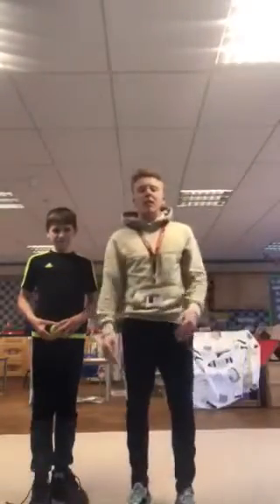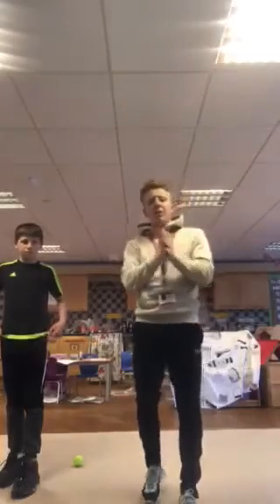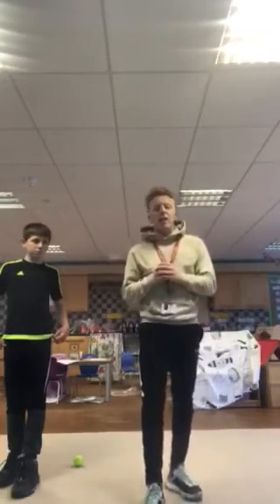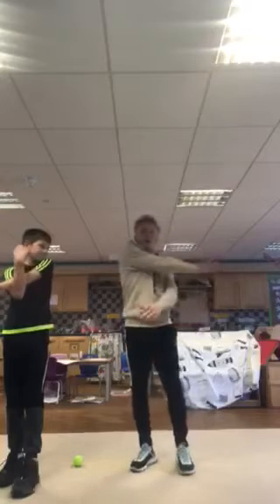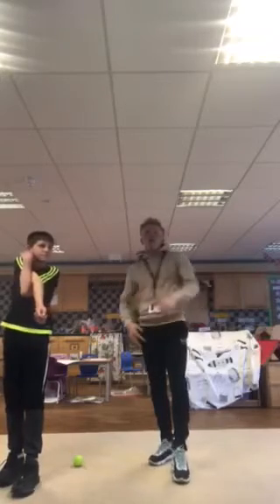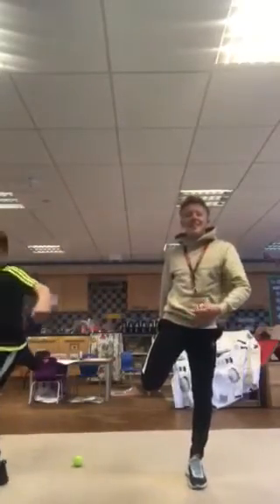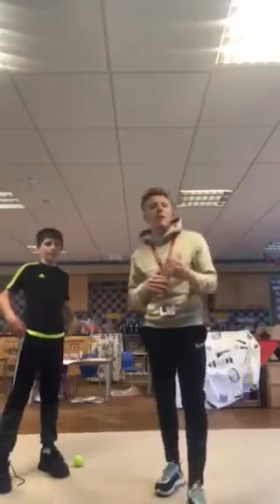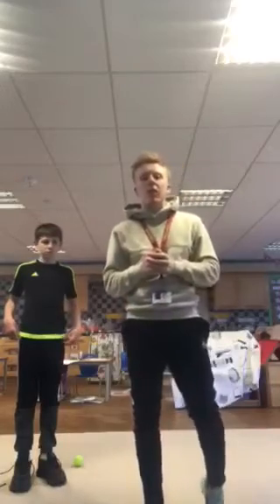S2 Day 10 Athletics